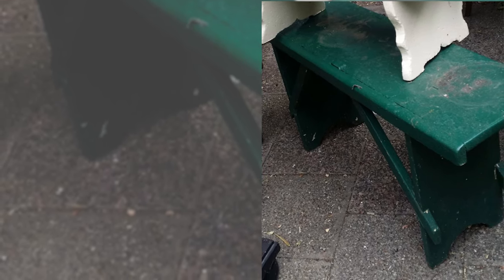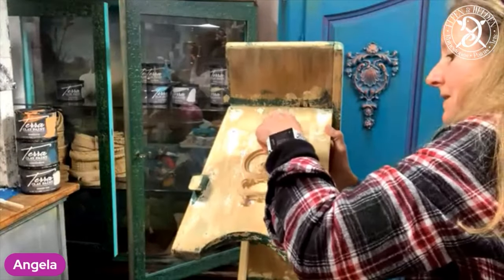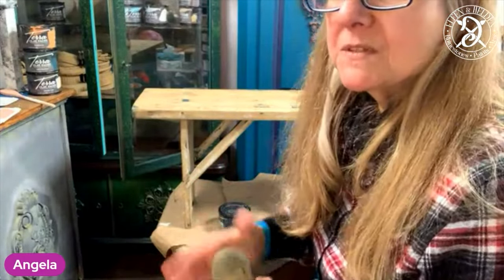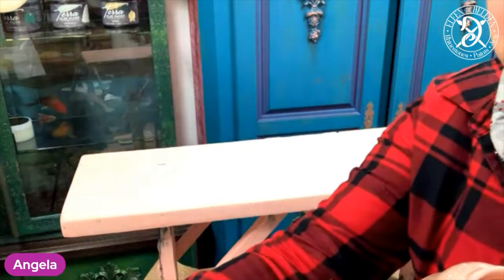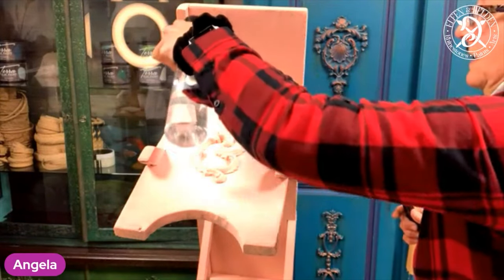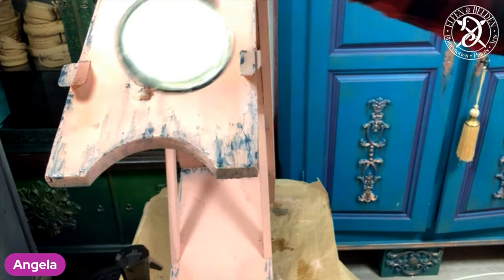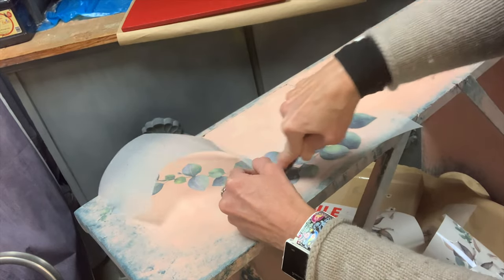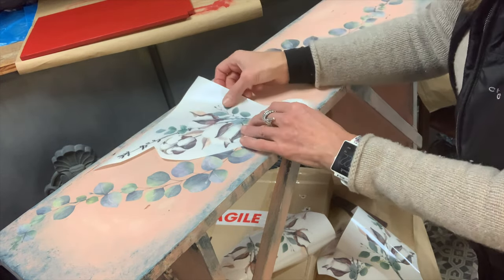Bench Makeover with Dixiebelle Terra Clay Paints, WoodUbend Mouldings and Belles & Whistles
Today we are going to transform this little bench using Dixiebelle Terra Clay Paints, WoodUbend Mouldings and Belles & Whistles Transfers.

This darling was used as a requisite at a theater and has been painted over in its career I don't know how many times.

Roll up your sleeves and let's get started!